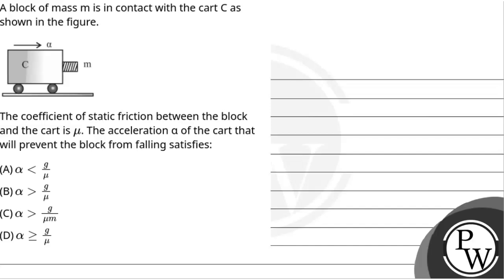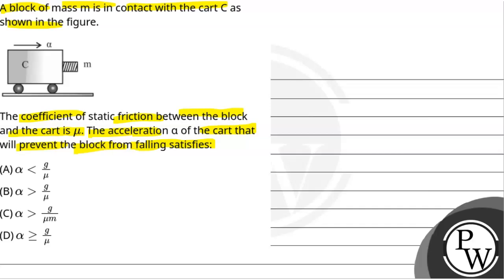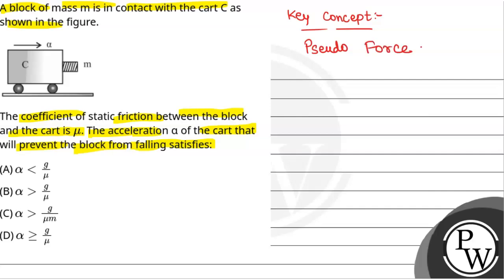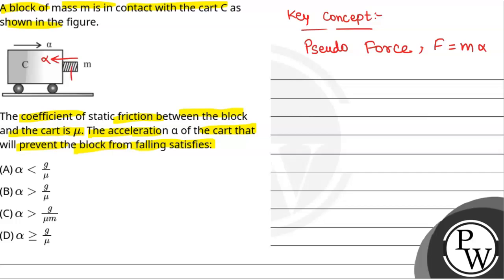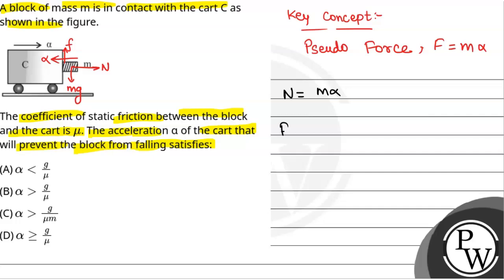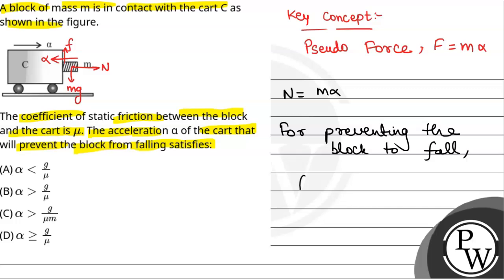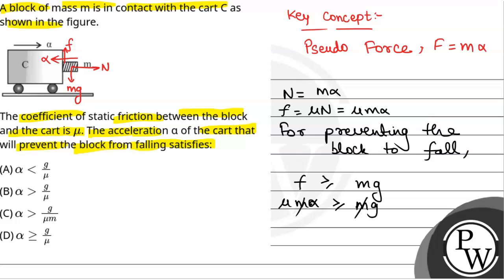A block of mass m is in contact with the cart C as shown in the figure. The coefficient of stati....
A block of mass m is in contact with the cart C as shown in the figure.
The coefficient of static friction between the block and the cart is &#956;. The acceleration &alpha; of the cart that will prevent the block from falling satisfies: 📲PW App